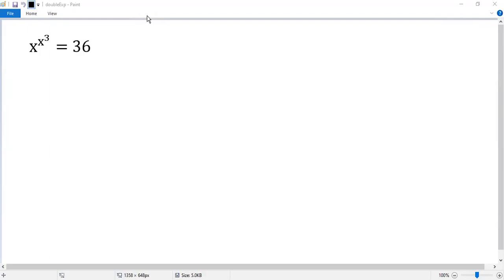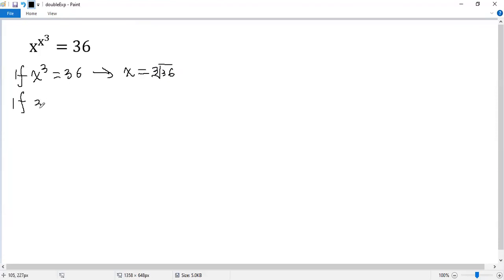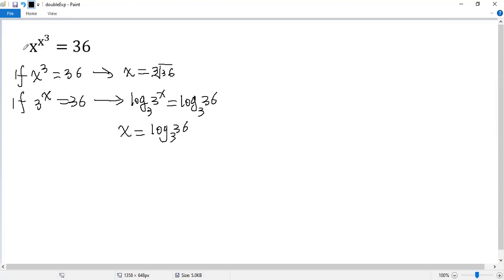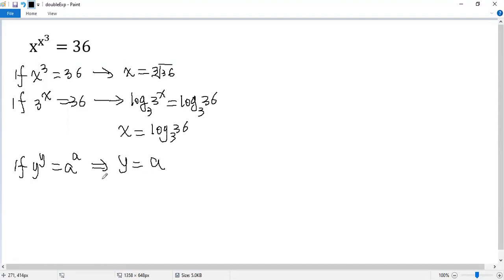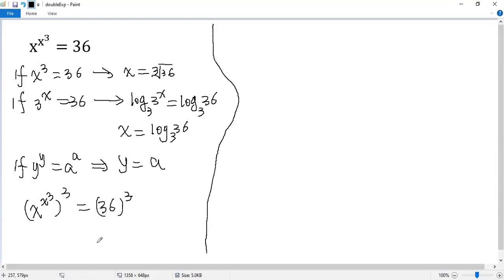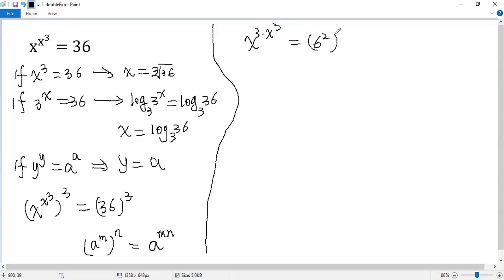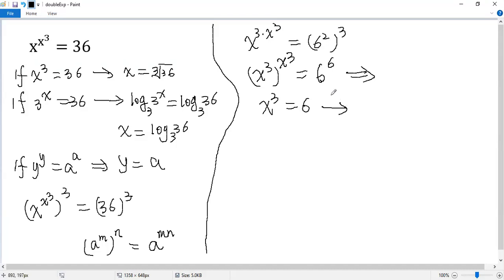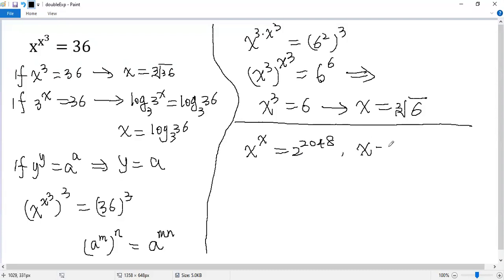Math Olympiad | How to Solve this Special Exponential Equation?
This math Olympiad tutoring video shows how to solve a special exponential equation x^(x^3) = 36 using the idea that if y^(y)=a^(a) and a greater than 1, then y=a.